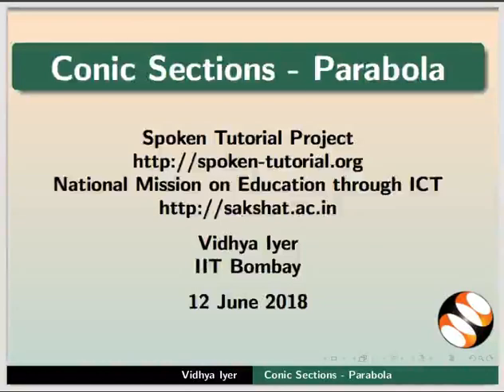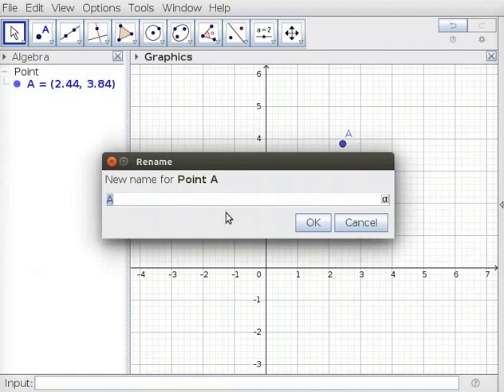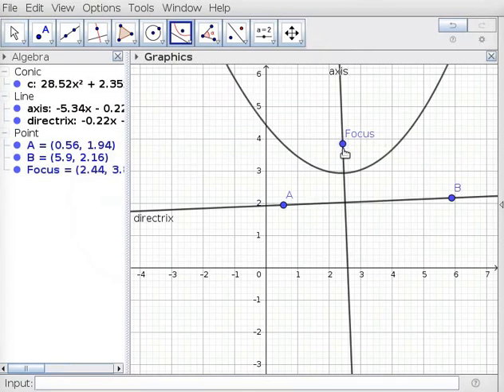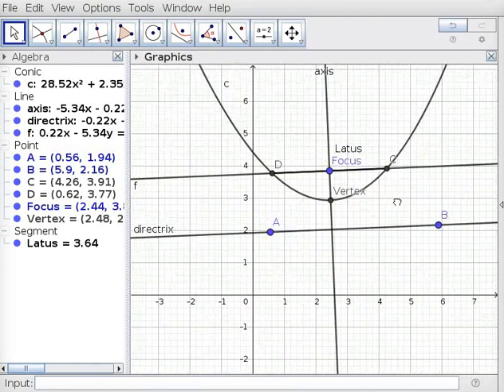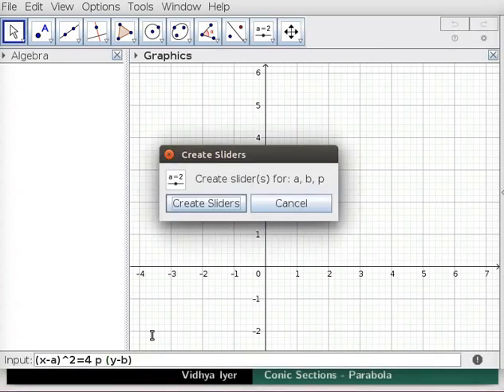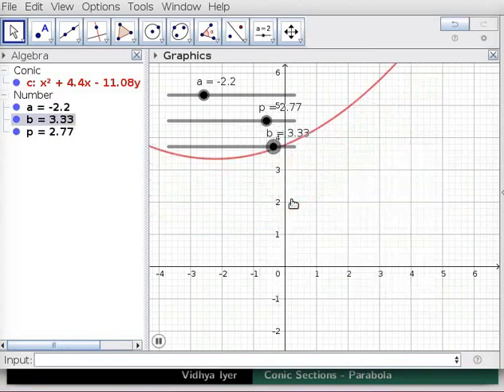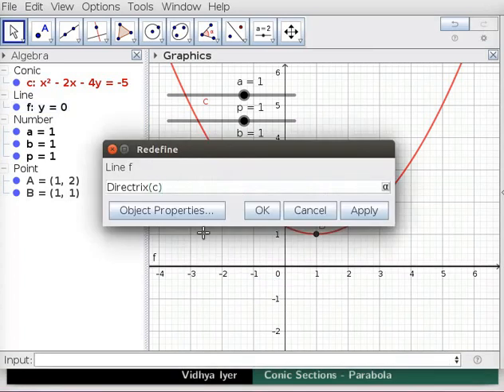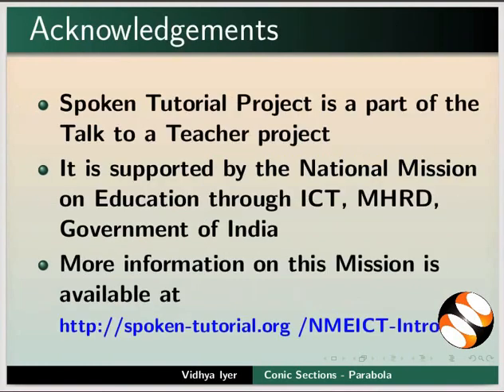Conic Sections-Parabola - English